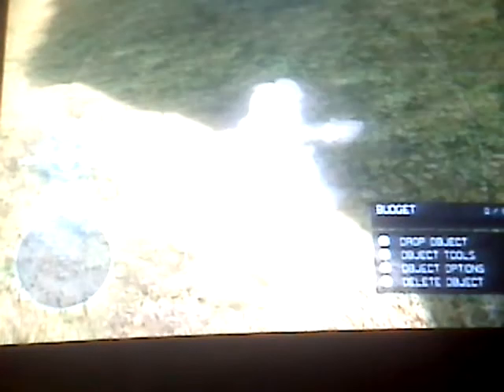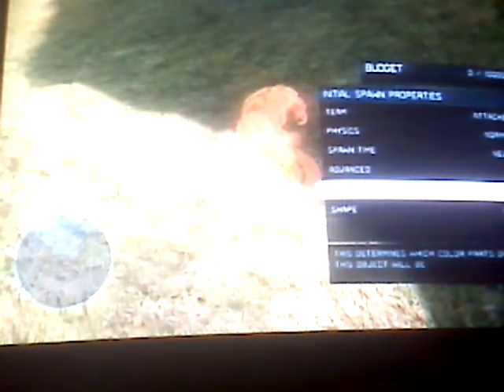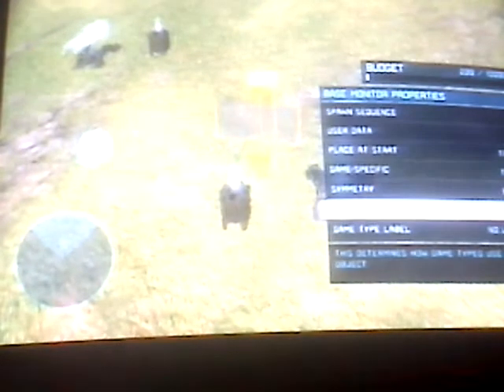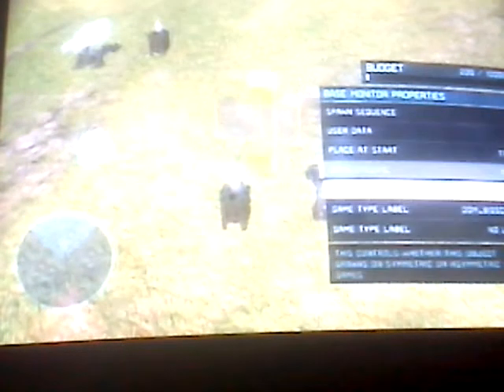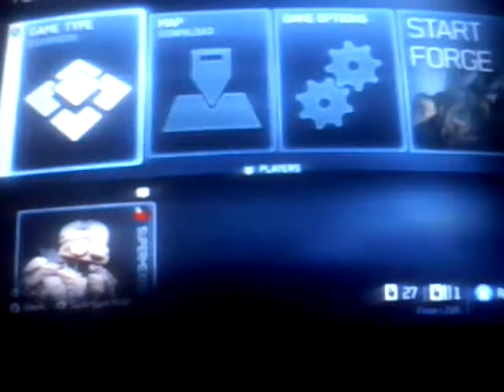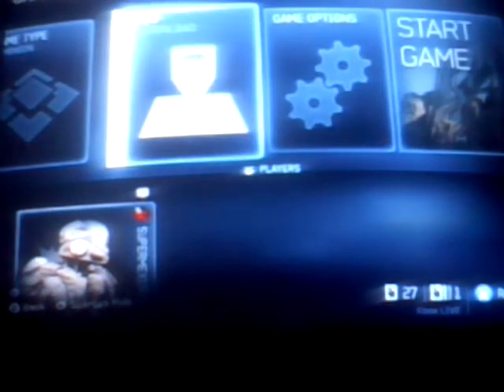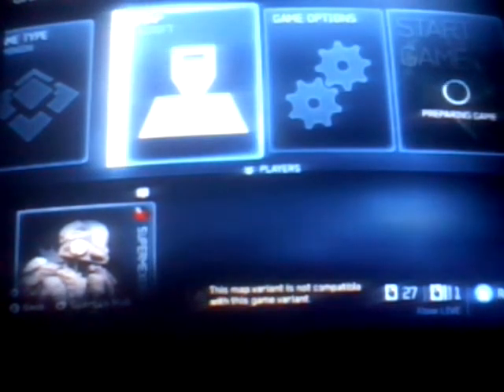How to make a Dominion map on forge halo 4 full EP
Dominion map